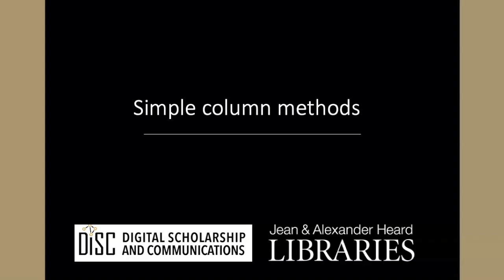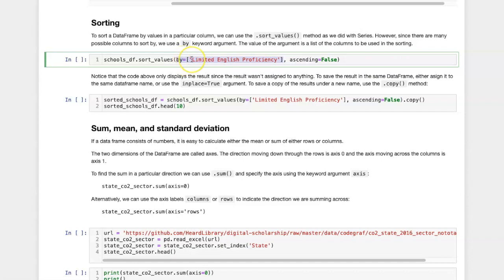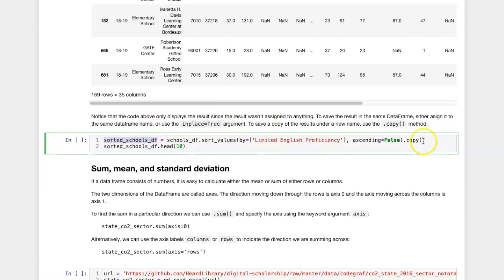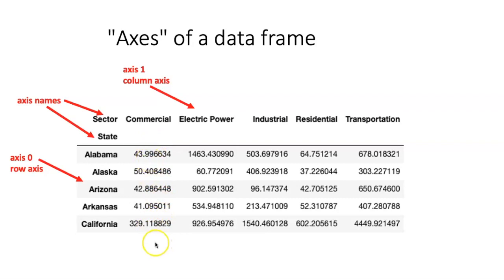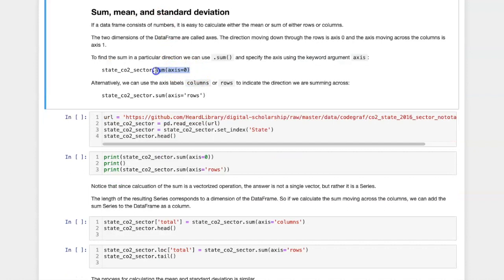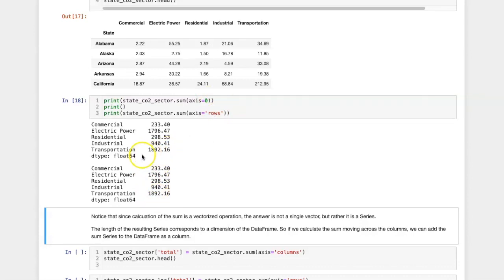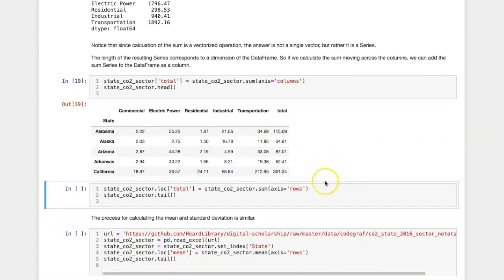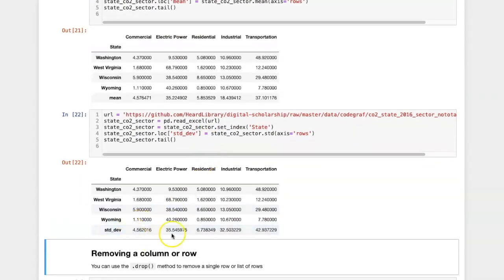009ag Simple column methods for pandas DataFrames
This video demonstrates sorting a pandas DataFrame by values in a column and calculating simple statistical quantities for a column or row. The concept of DataFrame axes is introduced.